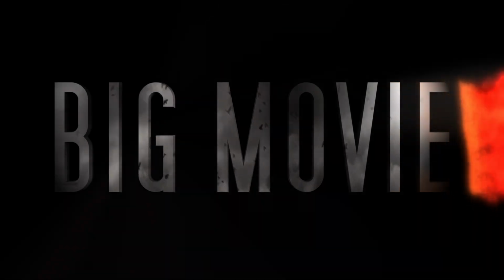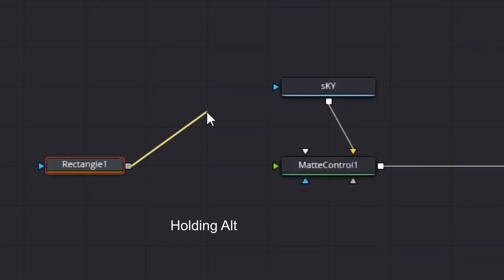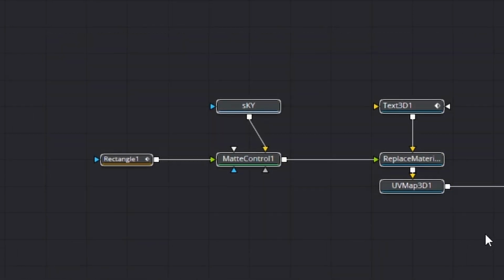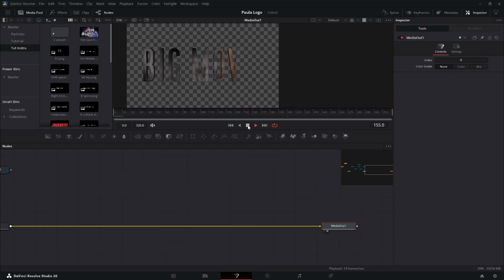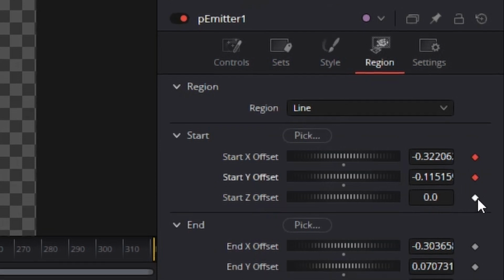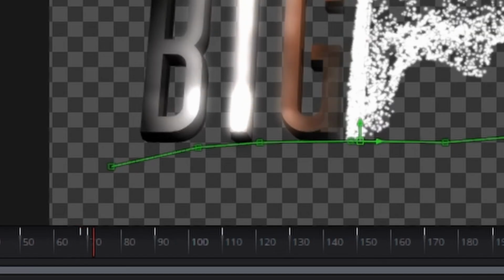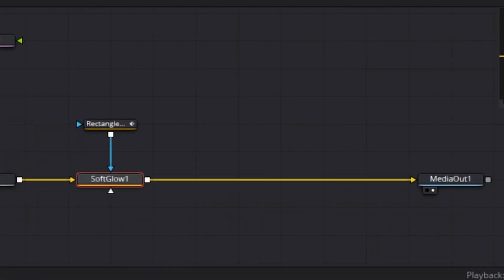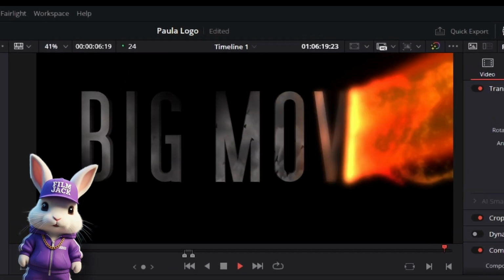Cinematic Text & Mixing Textures In Davinci Fusion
Want to turn particles into TEXT inside DaVinci Resolve Fusion? 👀
In this beginner-friendly tutorial, I’ll show you step-by-step how to create epic particle text inside DaVinci Resolve Fusion — and how to mix textures on 3D objects to make your renders look next-level.

No advanced experience needed. If you’re new to Fusion, this is for you.

In this tutorial you’ll learn:
✨ How to generate particle-driven text
✨ How to control particle behavior in Fusion
✨ How to apply and blend textures on 3D objects
✨ How to make your 3D elements look more realistic
✨ Workflow tips to stay organized in Fusion

And yes — free project files are included so you can follow along without getting stuck.

If you're learning Fusion and want practical effects you can actually use in real projects, this tutorial will level up your motion graphics fast.

00:00 - Intro
00:38 - Entering Fusion
01:45 - Replace Material Node
02:36 - Adding The Text Mask
05:12 - Making the Hot Fire Texture
07:43 - Adding Glow
08:30 - Adding the Particles
10:55 - Making The Particles Organic
13:15 - Adding Colour To The Particles
17:30 - Extro